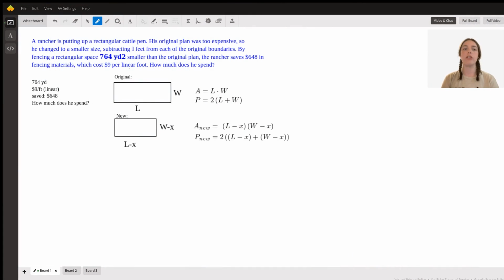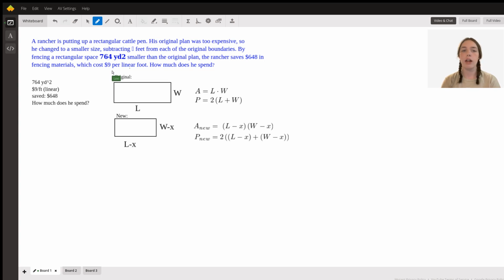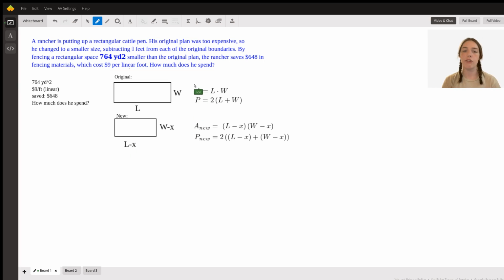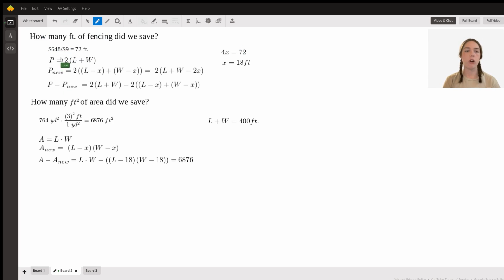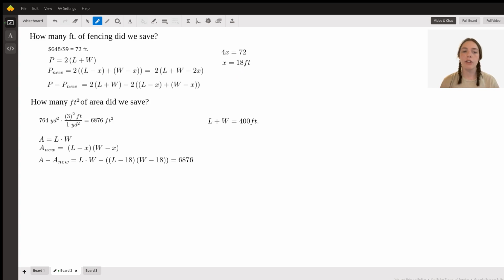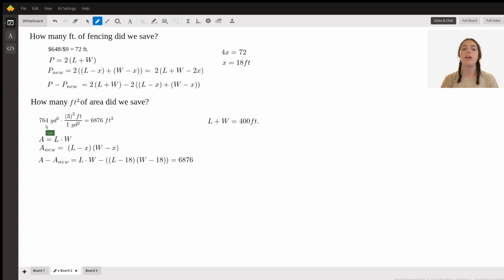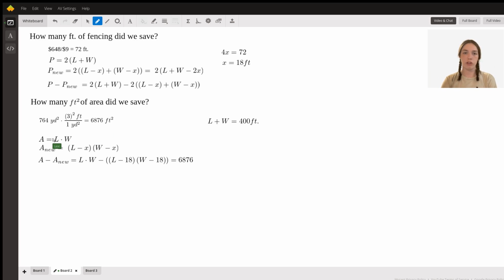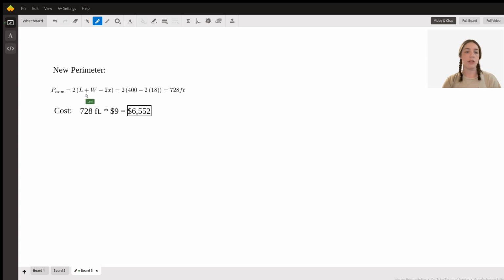Downsizing a Cattle Pen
Question: Financial Mathematics
A rancher is putting up a rectangular cattle pen. His original plan was too expensive, sohe changed to a smaller size, subtracting 𝒙 feet from each of the original boundaries. Byfencing a rectangular space 𝟕𝟔𝟒 𝐲𝐝𝟐 smaller than the original plan, the rancher saves $648 infencing materials, which cost $9 per linear foot. How much does he spend?a. $5,832b. $6,552c. $6,876d. $7,200

Answered By:

Lexi C.
Simplifying Mathematics: From Algebra to Calculus

Written Explanation:

In my video, I stated that the answer was how much he saved, but I meant spent! Apologies! I hope this helps!